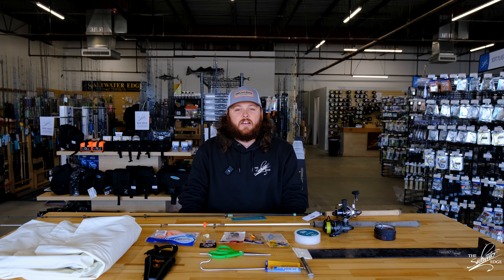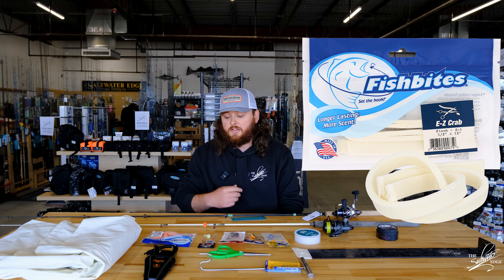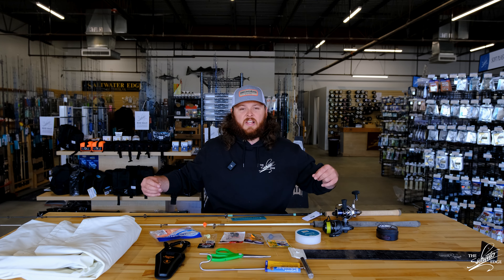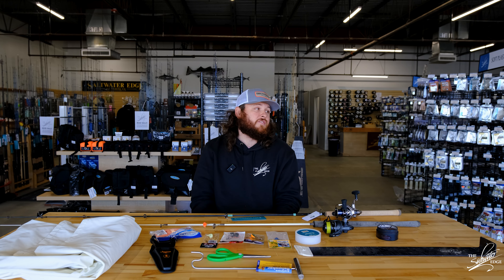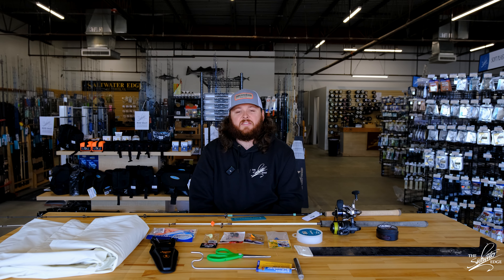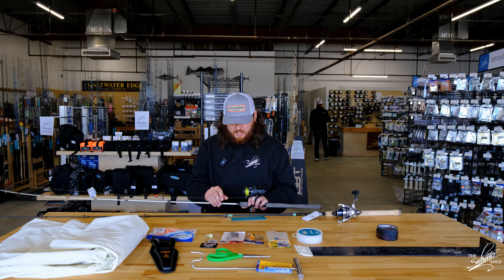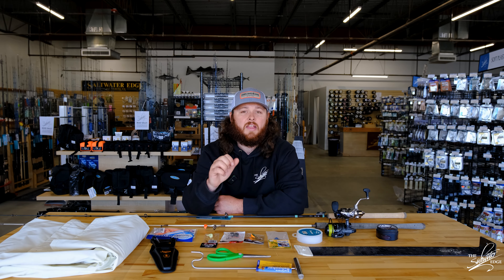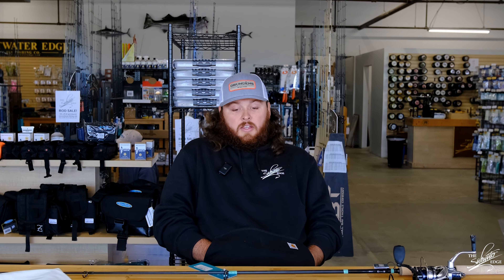Light Tackle Tautog Fishing - How to catch one of our favorite fish on light fishing gear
In this video, Jonathan from Saltwater Edge takes you through the essentials of light tackle tog (blackfish) jigging in shallow water, particularly from a kayak. Perfect for late-season anglers, he shares practical tips on catching tog near structures like docks and bridges, where these fish love to hide. Tog fishing offers a fun break from striper fishing and brings plenty of action, especially when the bite is on!

Jonathan covers his preferred light tackle setups, including rods, reels, and line recommendations for shallow water jigging. He dives into specifics on using cut green crabs and Fishbites Easy Crab as bait, as well as how to use different hooks and jigs to maximize bites. Throughout, he offers advice on how to handle tog, including tips for measuring keepers, using de-hookers, and managing gear in a kayak-friendly setup.

If you're looking to switch up your fishing routine or want to improve your light tackle skills, this guide to shallow water tog jigging is perfect for you. Catching tog is a rewarding way to get consistent bites, bend some rods, and maybe even bring home a few keepers. Don't forget to gear up for the colder weather—tog season can be chilly but incredibly fun!

TIMESTAMPS:

0:00 – Intro to Light Tackle Tog Jigging
0:08 – Fishing Setup and Preferred Locations
0:17 – Why Tog Instead of Stripers
0:29 – Jigging Setup: Weights and Types
0:42 – Choosing Hooks and Jig Colors
1:12 – Bait: Cut Green Crabs and Fishbites
1:42 – Techniques for Hooking and Bait Prep
2:07 – Measuring Tog for Keepers
2:33 – Releasing Fish with De-hookers
3:03 – Cold-Weather Gear Recommendations
3:20 – Leader and Line Tips
4:45 – Rod and Reel Setup for Shallow Water
5:39 – Why Tog Jigging is a Great Change of Pace
6:10 – Final Tips and Outro
Reach out to Saltwater Edge for any questions, and tight lines out there!